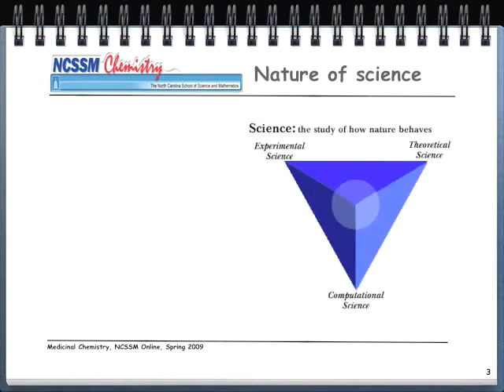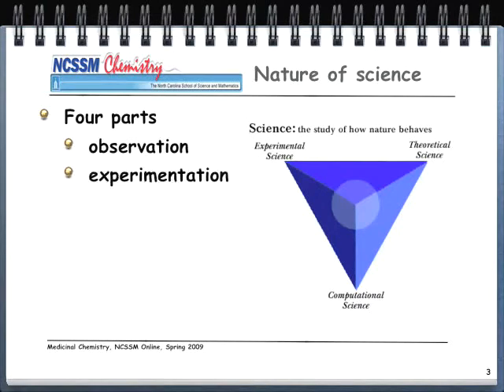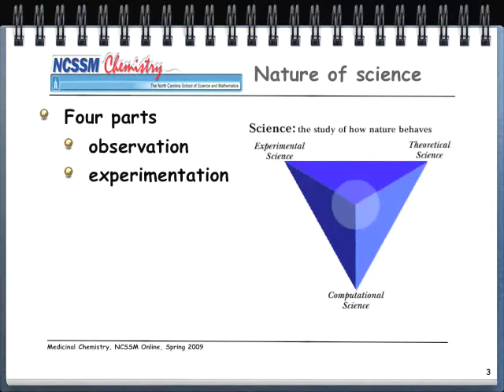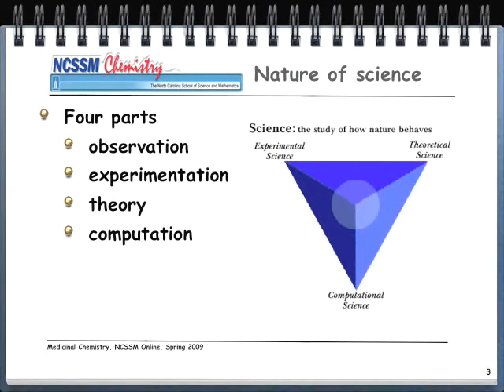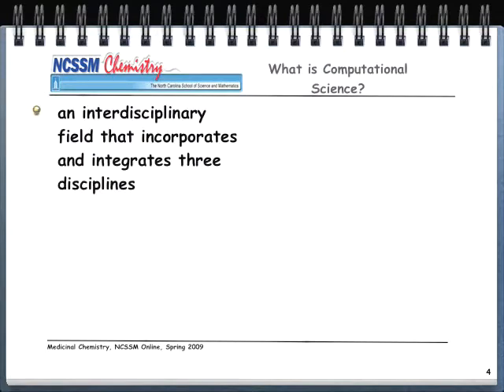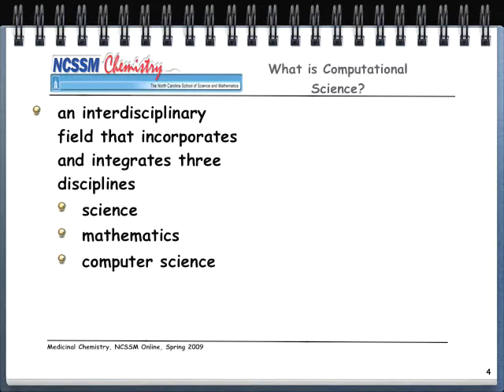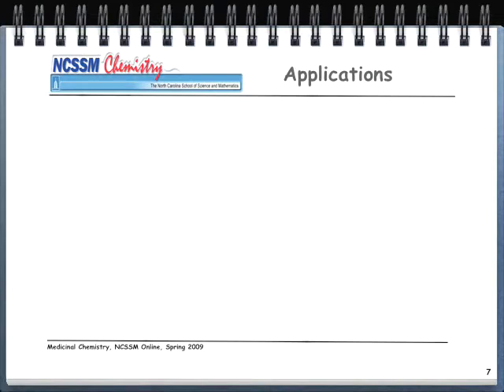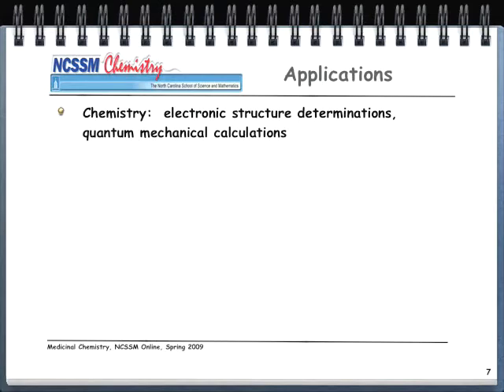Intro to Computational Science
Approximately 34 minute introduction to the technologies, techniques, and tools of computational science